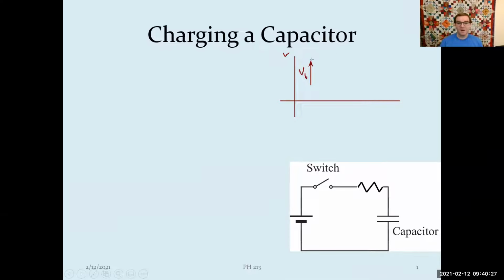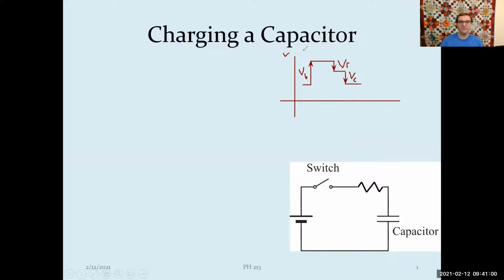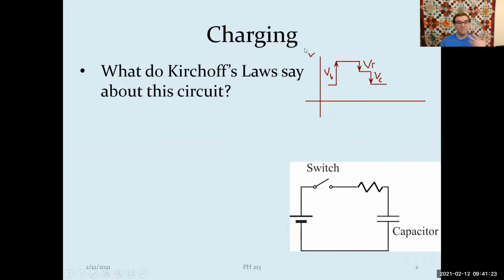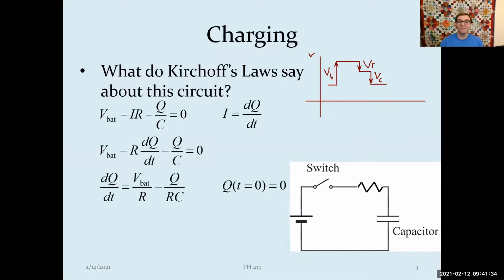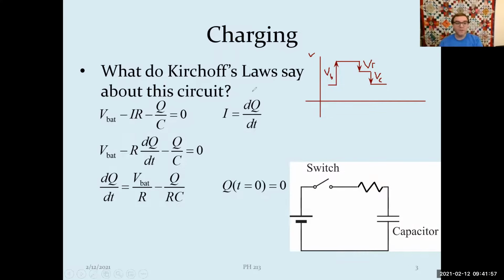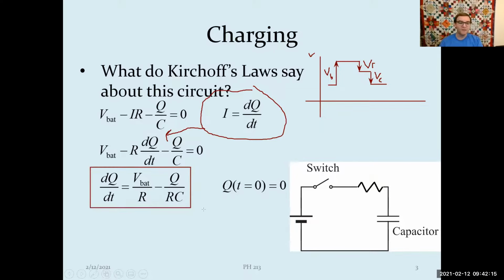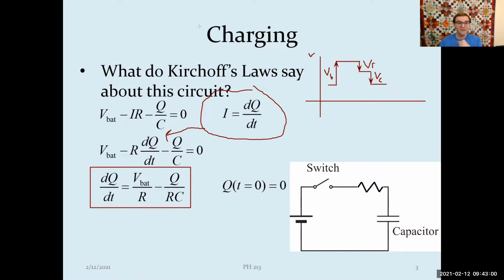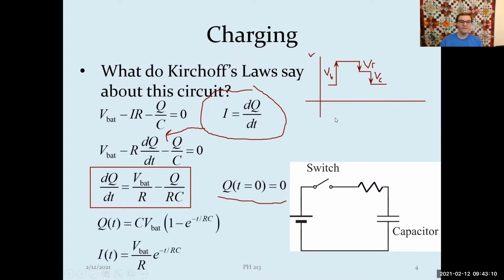Charging a Capacitor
How to figure out the charge on a charging capacitor.